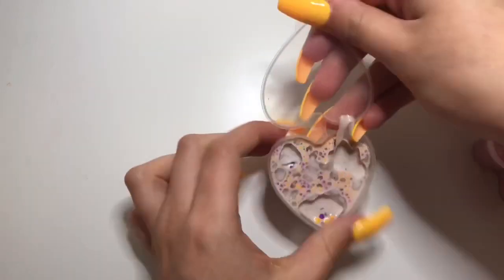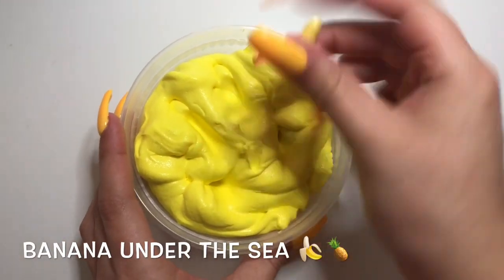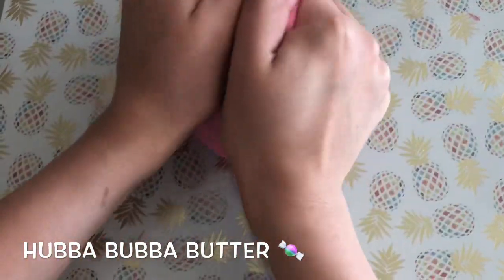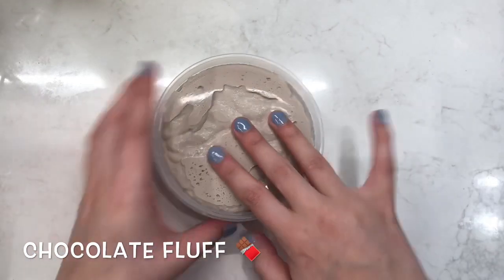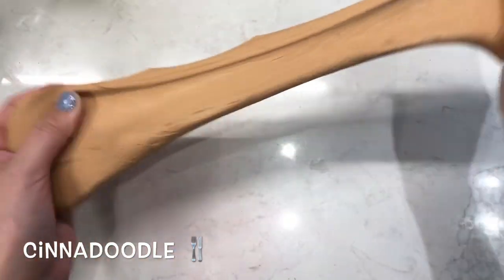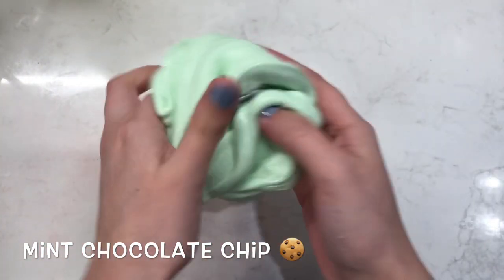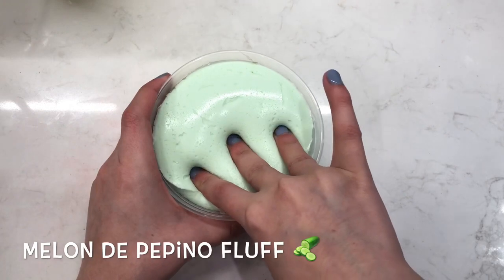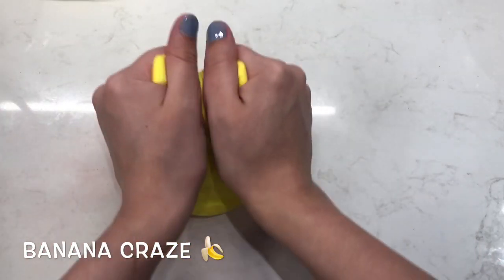✨5.10.18 SLIME RESTOCK✨ ✨VOICE REVEAL + ¿FREE SLIMES?✨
💖✨ETSY SHOP IS NOW RESTOCKED !✨💖

💖All these slimes are amazing and I even lowered the prices of them as well as shipping!!! Trust me you won’t be dissapointed with my slimes!

💖They all come with extras, a borax baggy & if you buy 2 slimes you get a free 2.5 oz slime. If you buy 3 slimes you get a free 4 oz slime. If you buy 4 or more slimes you get a free 6 oz slime !